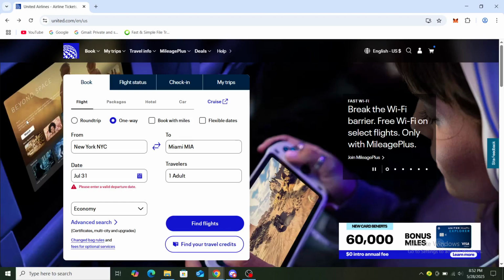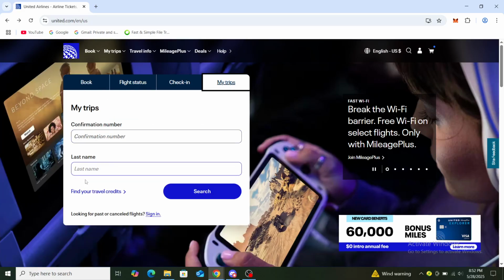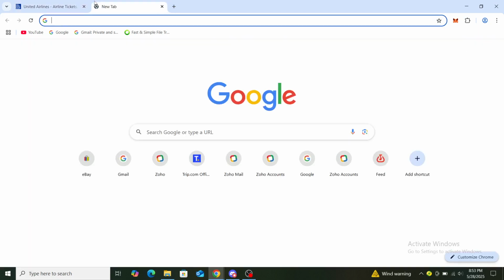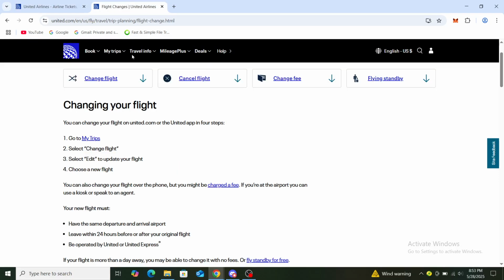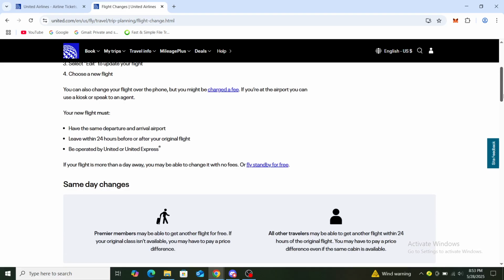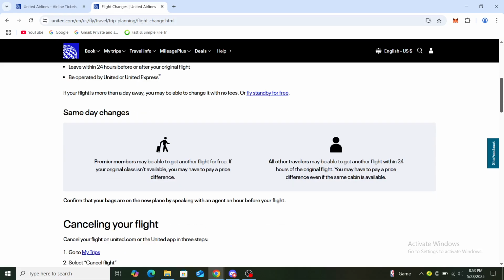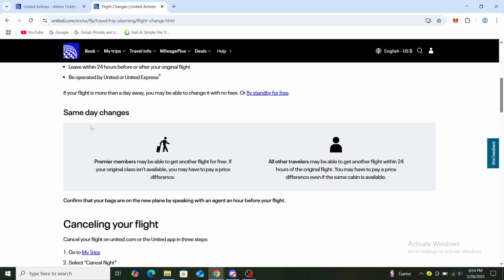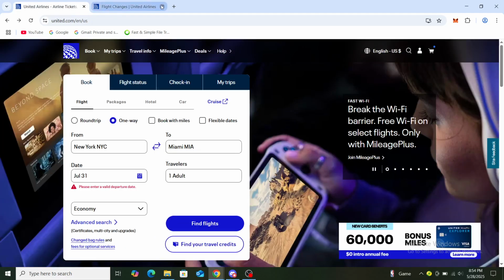How To Change a Flight on United Airlines (Quick Tutorial)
In this video I will show you How To Change a Flight on United Airlines. It would be good if you watch the video until the end so that you don't miss important steps.